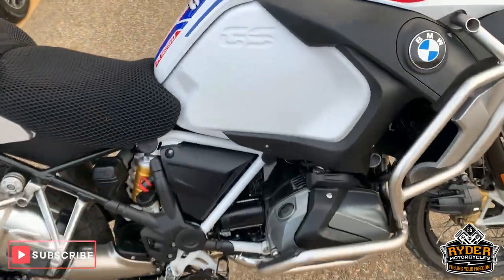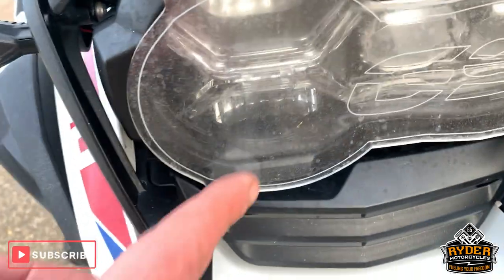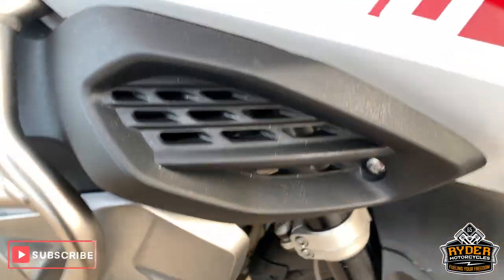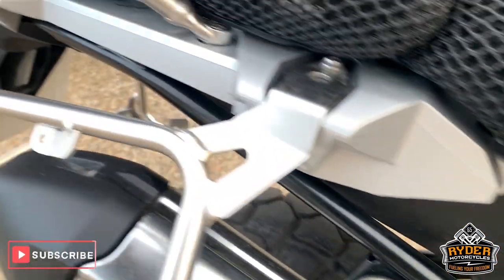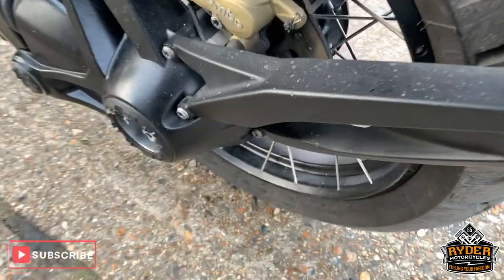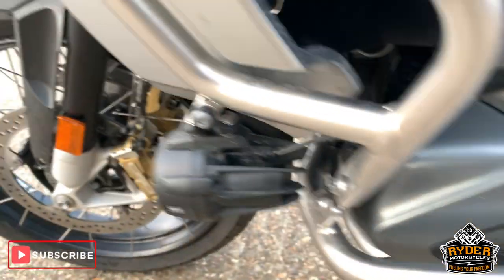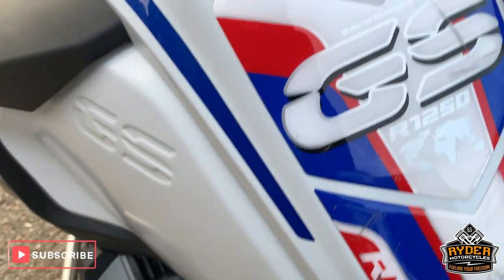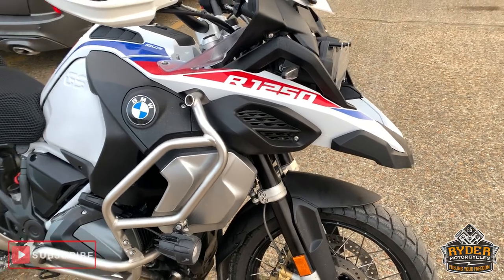2021 BMW R1250 GS Adventure - Used Bike Video Tour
We have this 2021 BMW R1250 GS Adventure in stock now. Come and view it for yourself in store or buy